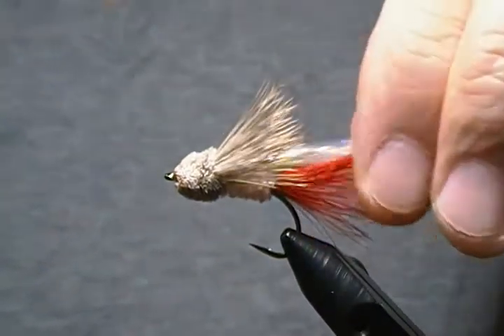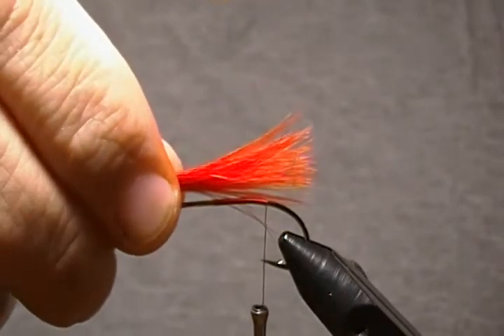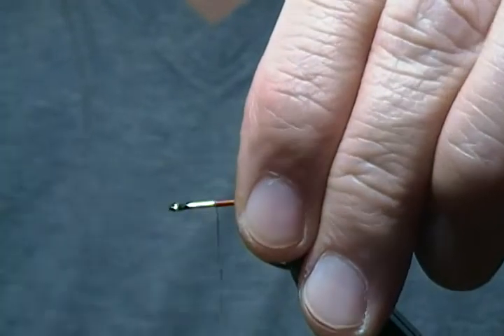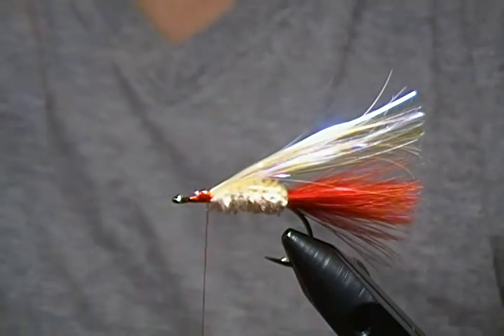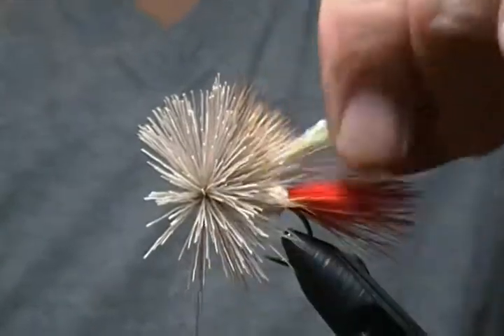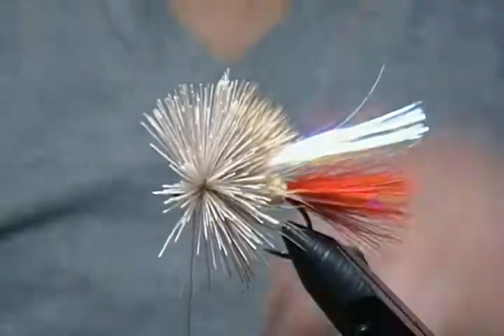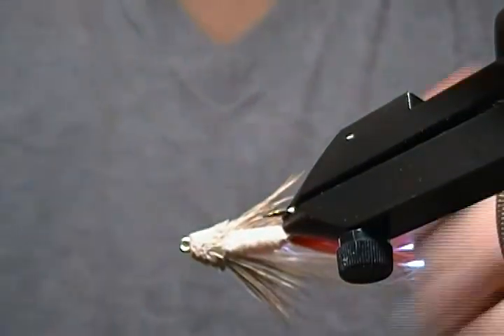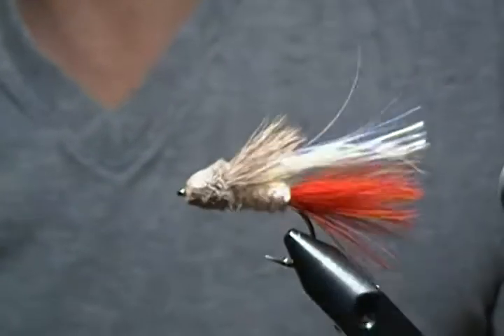fly tying with hugh! flash dancer bass streamer pattern .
hook bass stinger hook size 2 , 6,  10 ,  thread utc140 red,  tail red marabou,  body white chenille,  wing pearl flashabou,  collar and head natural grey deer hair.